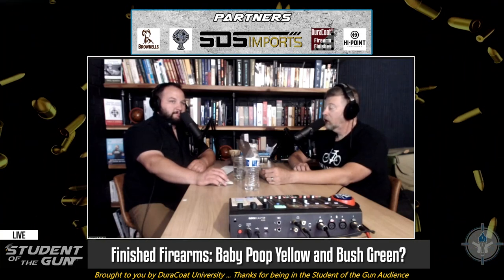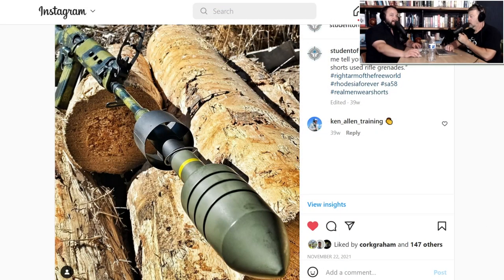Baby Poop Yellow and Bush Green? Are you in? | SOTG 1152 Clip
From SOTG Radio - Shower Guns & Free Rifles! | SOTG 1152

Also, we are close to giving the plain black ARMED a new camouflage pattern. During our Duracoat Finished Firearm segment we poll the audience.